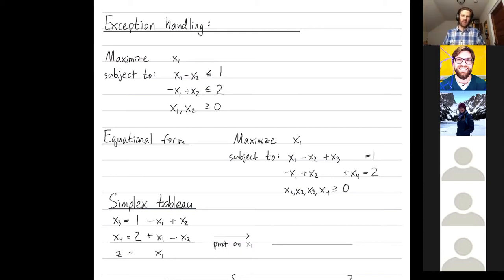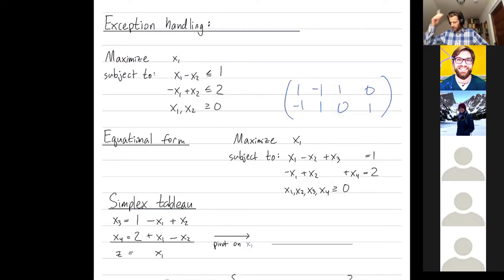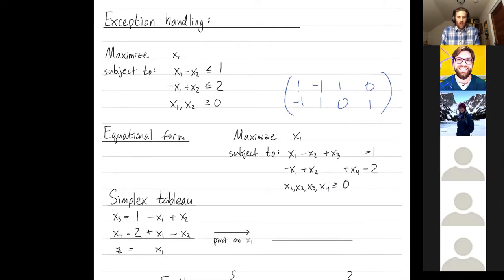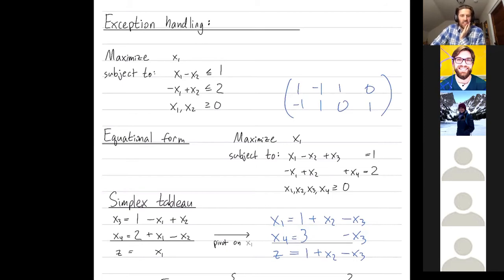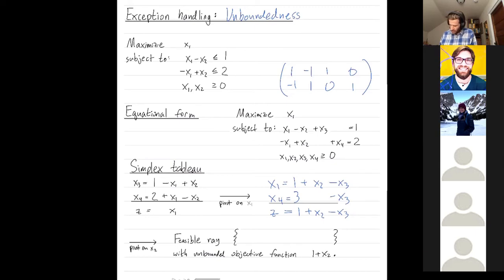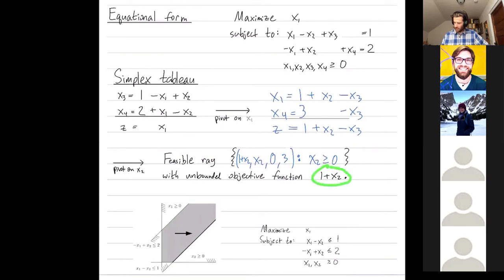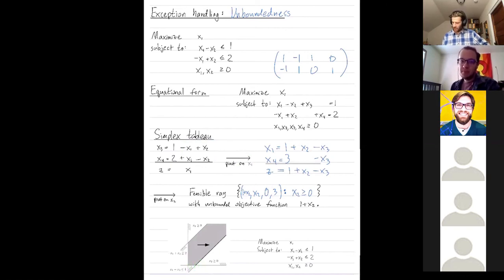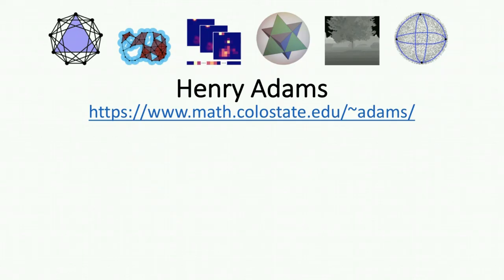Linear Programming 18: The simplex method - Unboundedness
Abstract: We show how the simplex method behaves when the feasible region and the optimization function are unbounded.